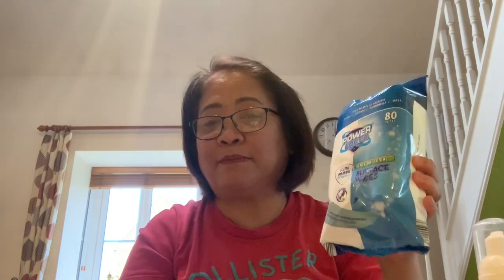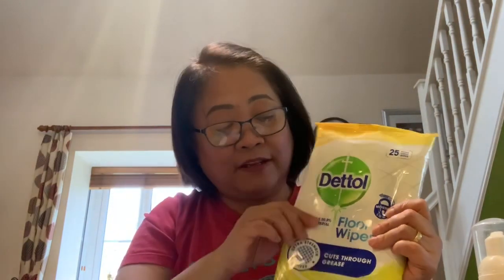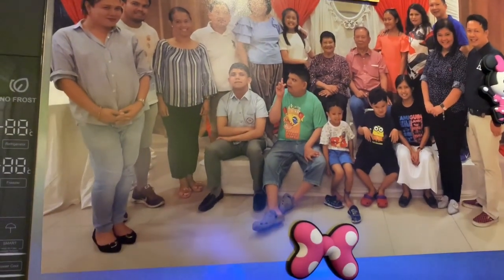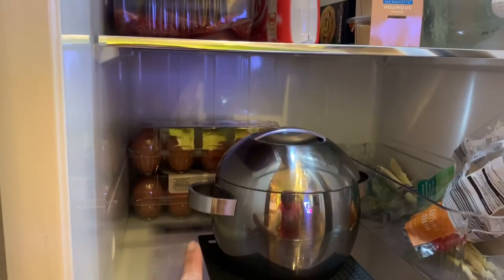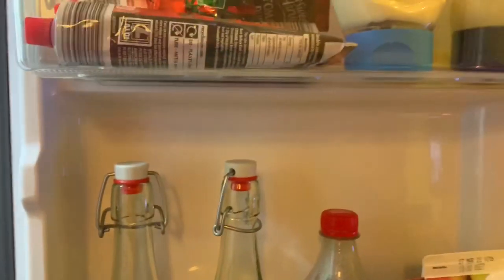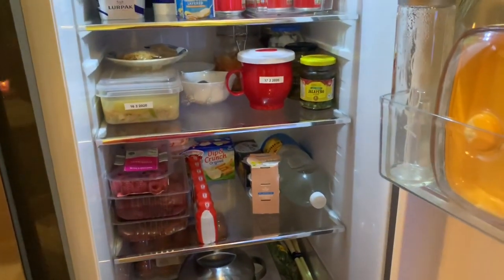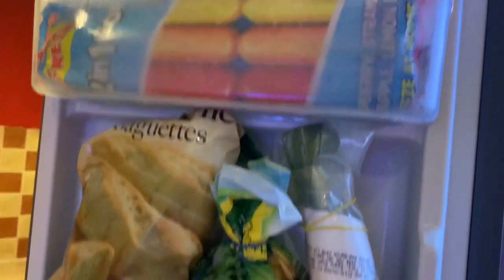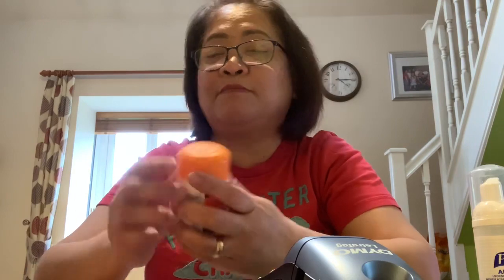Tips on how to organize your fridge and freezer.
Tips on how to maintain cleanliness on our fridge. The right temperature which 4degrees on the fridge whilst the freezer should be below -18degrees💋